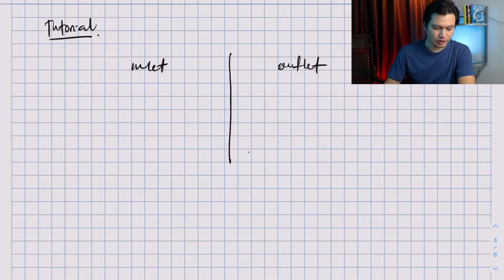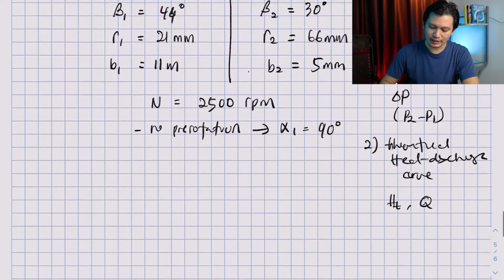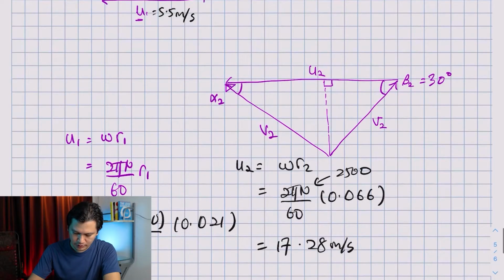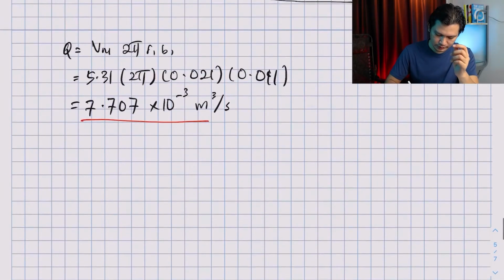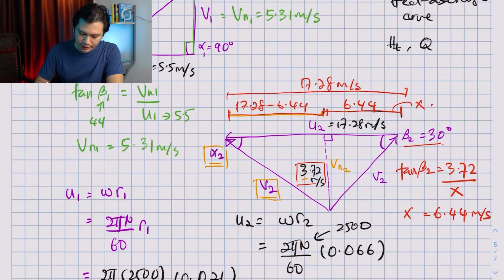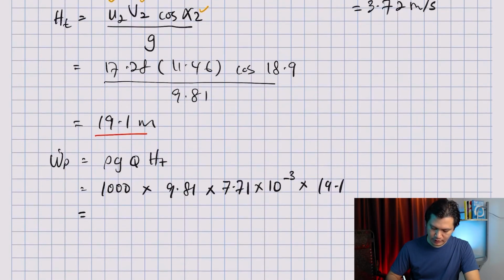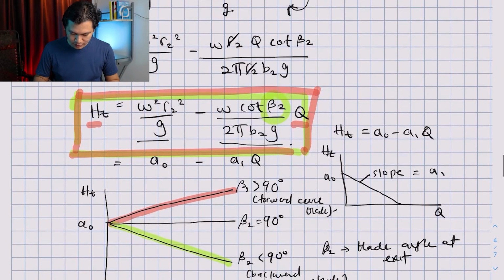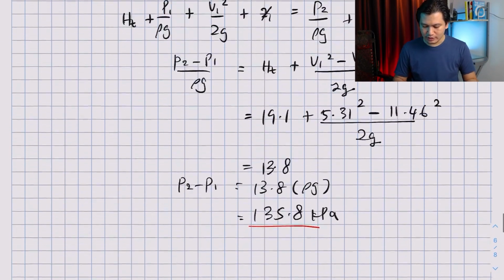P2-028 Tutorial Pumps